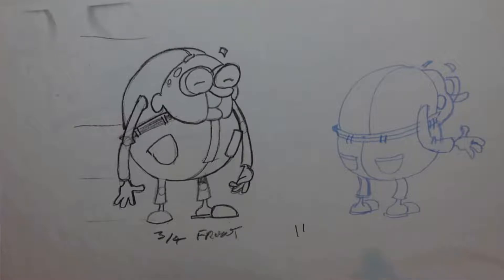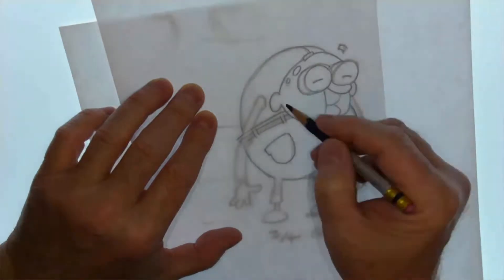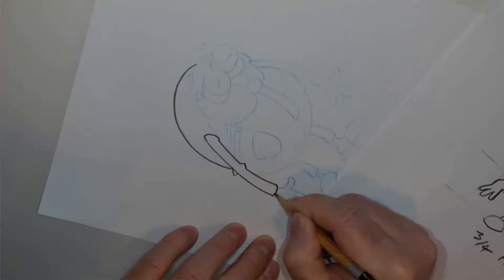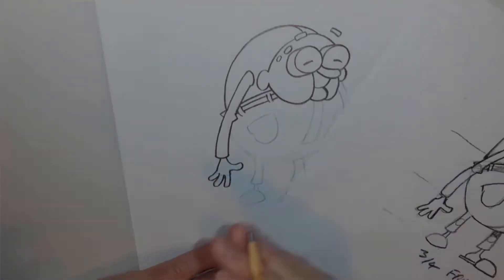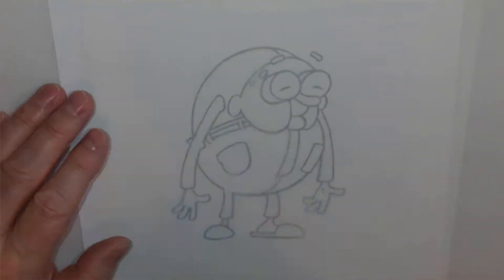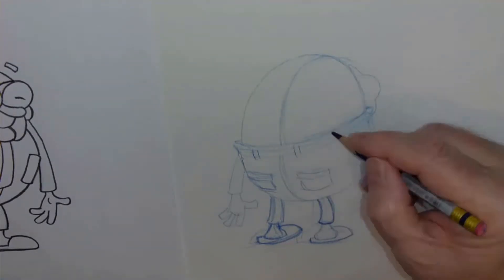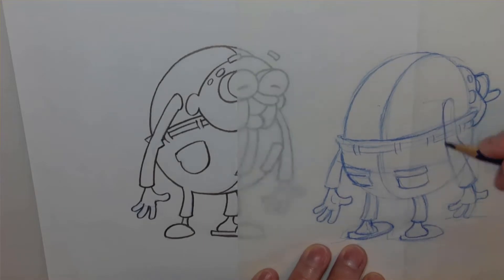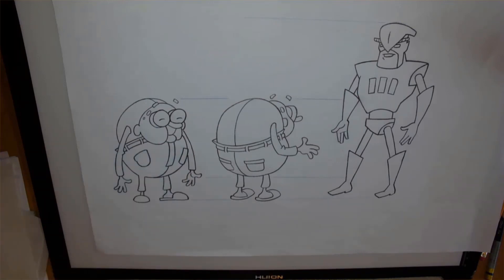PSA character clean up